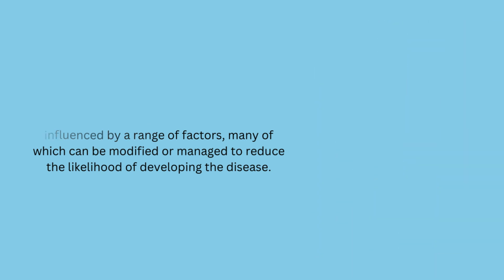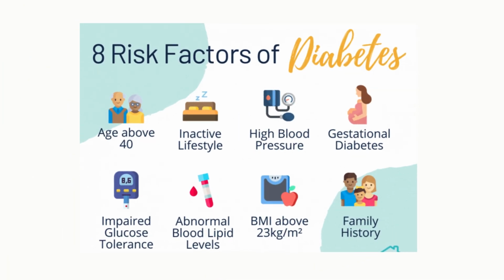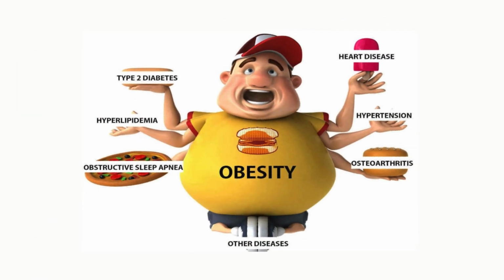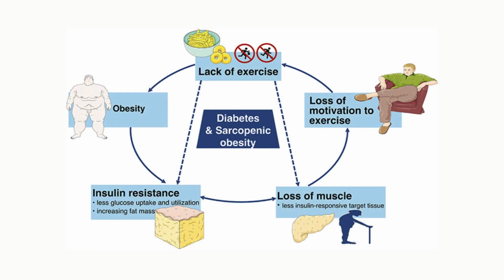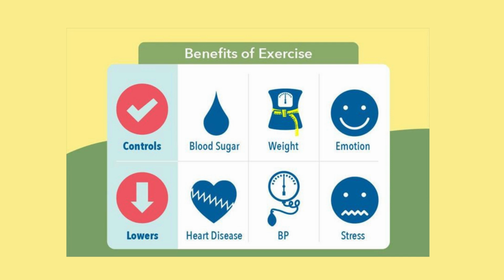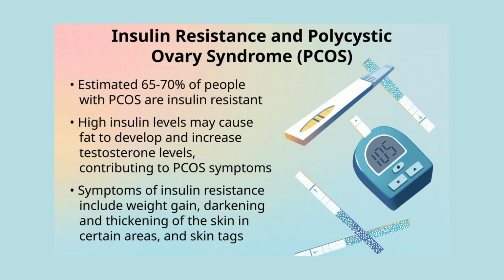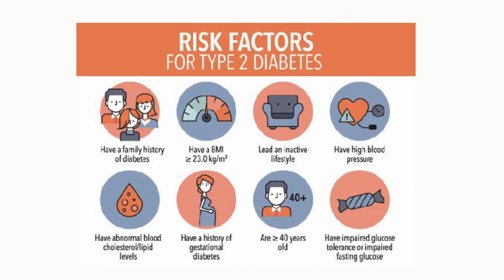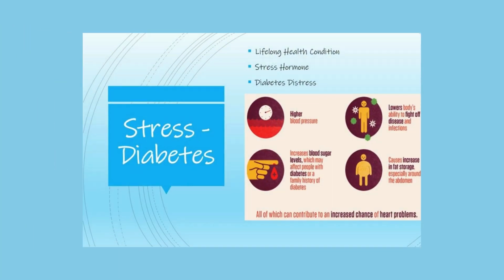Diabetes Risk Factors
Understanding the risk factors for diabetes is crucial for both prevention and management of the condition. Diabetes, particularly type 2 diabetes, is influenced by a range of factors, many of which can be modified or managed to reduce the likelihood of developing the disease. Here’s an in-depth look at the key risk factors associated with diabetes